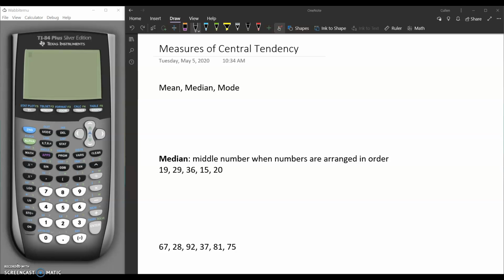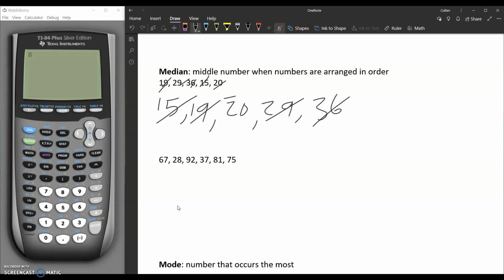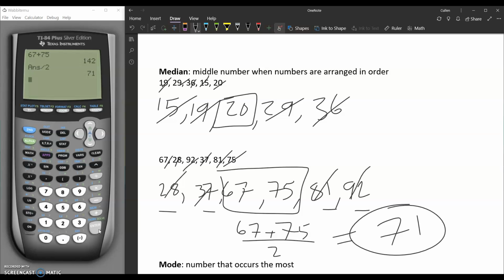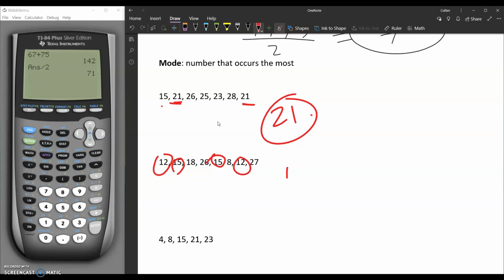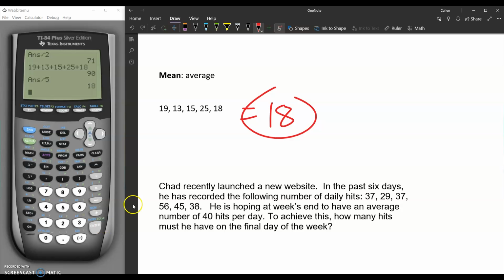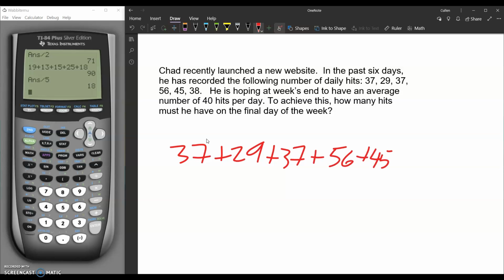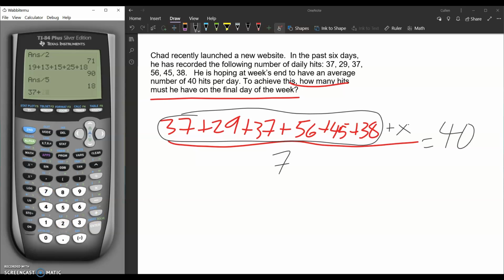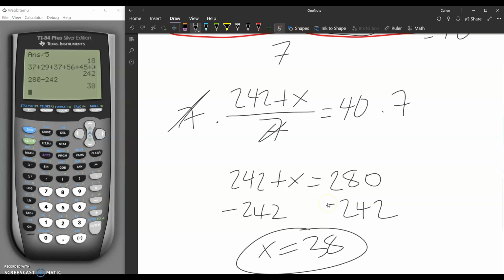AFAM Measures of Central Tendency